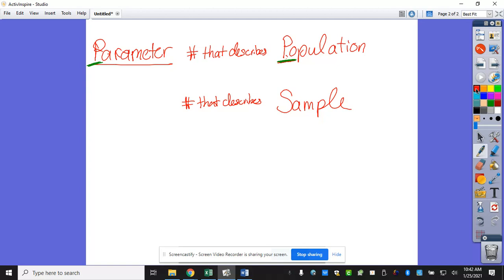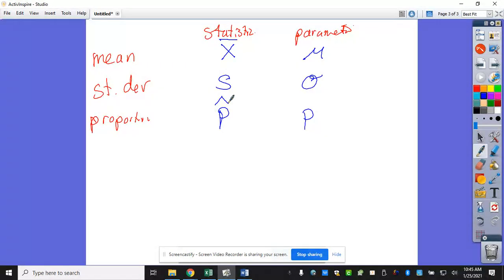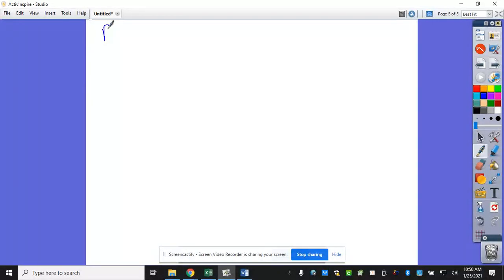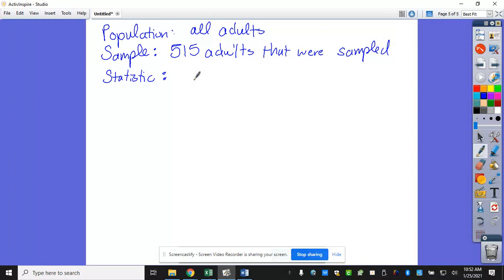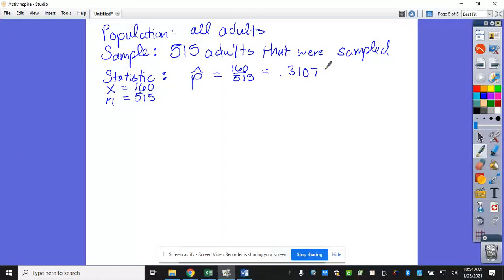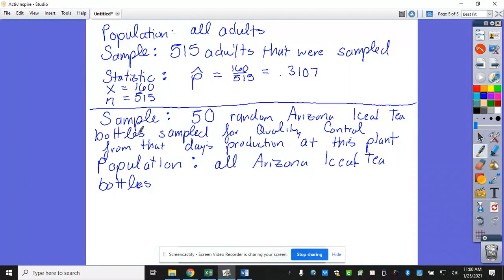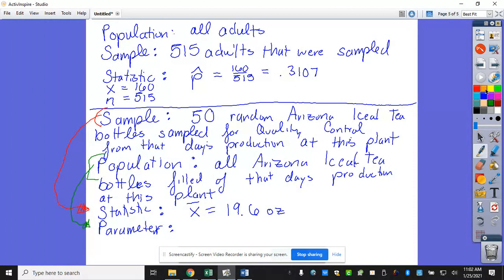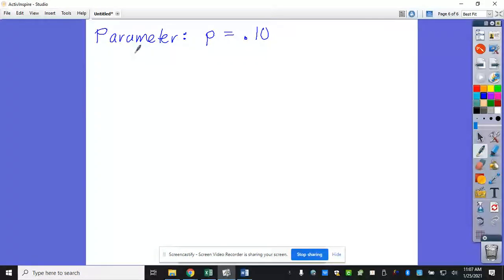Ch 7 Day 1, Population, Parameter, Sample, Statistic (Video #1) AP STATISTICS